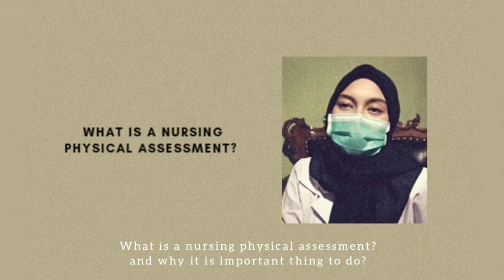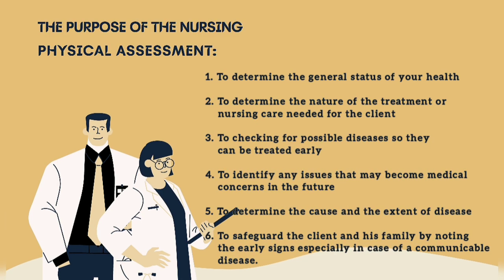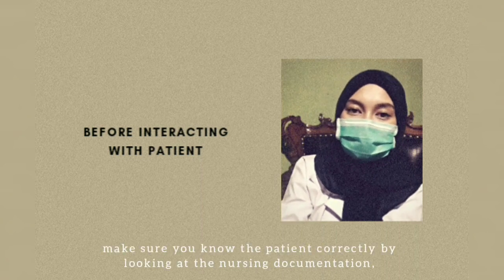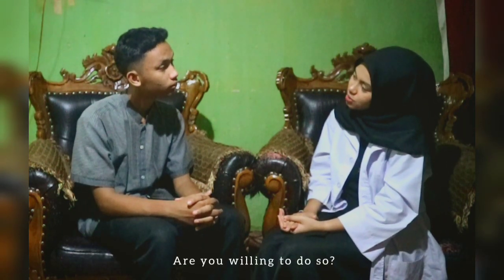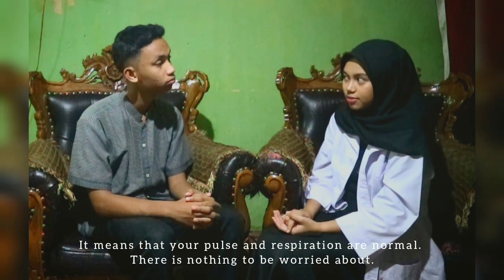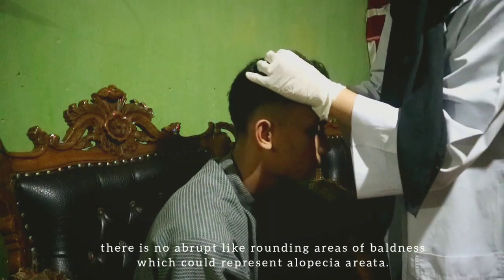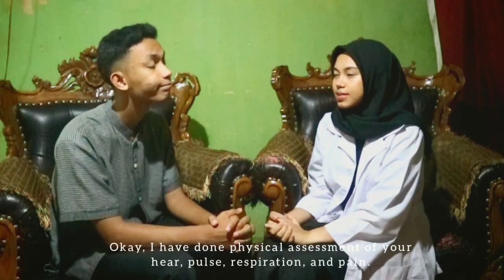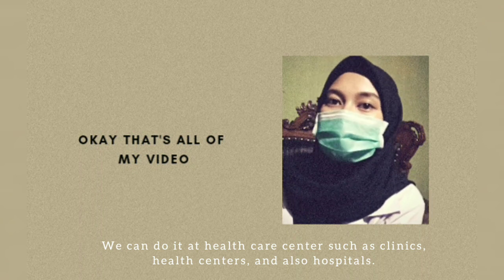Nursing Physical Assessment - Ines Wafiqah (1911311048)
Hello, how are you? Wherever you are I'm hoping you are all fine, even though the world isn't doing well. Yes, because of COVID-19.

I’m Ines Wafiqah (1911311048), attendance 15, student of Nursing Faculty, Andalas University.

Nursing physical assessment is a process of nursing examination of a person's body to determine their health status. Physical assessment includes the use of inspection, palpation, auscultation, and percussion, measurement vital signs, and also assessment of pain.

In this video, I’m going to show you a Nursing Physical Assessment and some action about it.

Happy watching!